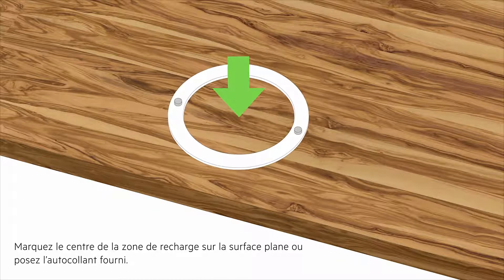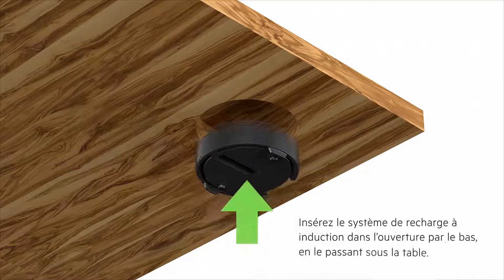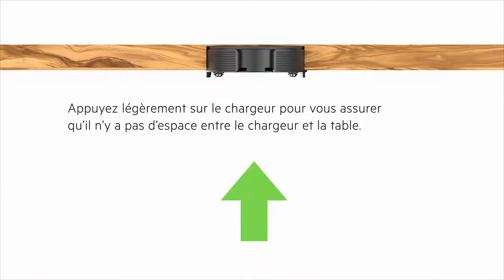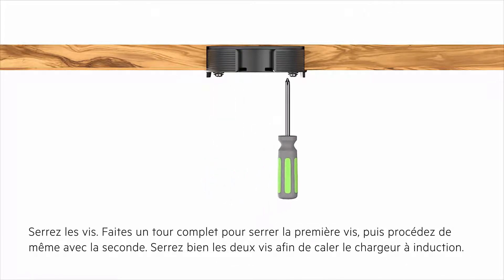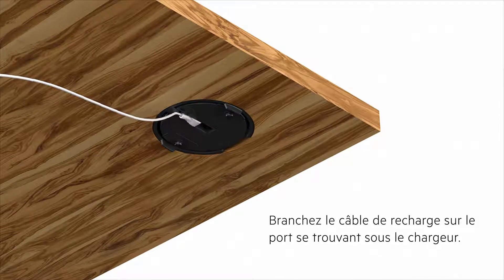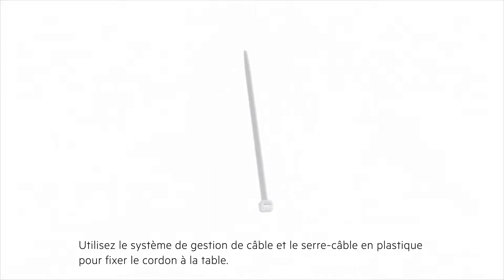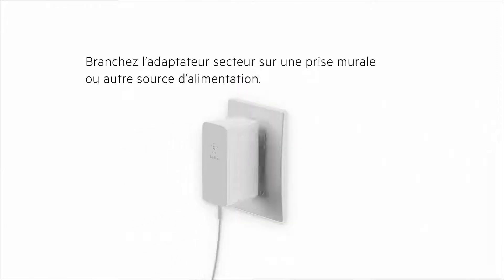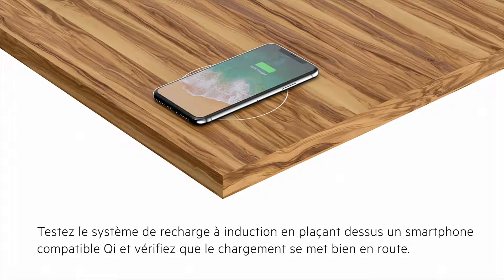Découvrez comment installer le système de recharge à induction BOOST↑UP™ (installation dissimulée)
Le système de recharge à induction BOOST↑UP™ permet un chargement à la fois pratique et rapide dans tout type d’environnement public, et ce, sans câble de recharge. Ce tutoriel vous explique étape par étape comment installer le BOOST↑UP™ (installation dissimulée). Ce système peut être composé d’un seul ou de 4 chargeurs. Deux autres types d’installation (en surface et encastrée) sont également disponibles. Offrir un service de recharge à tous vos clients n'aura jamais été aussi simple.